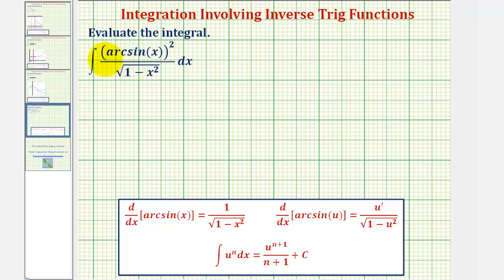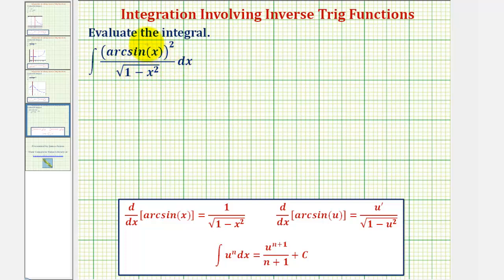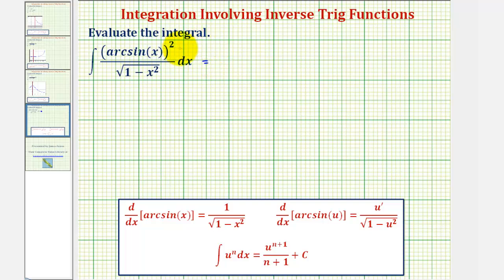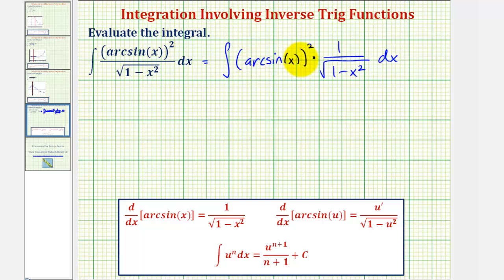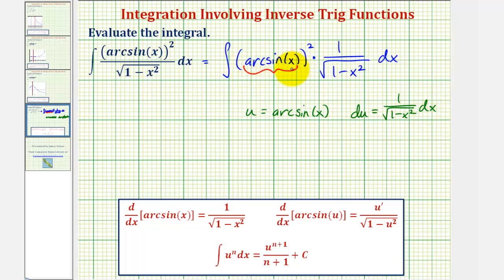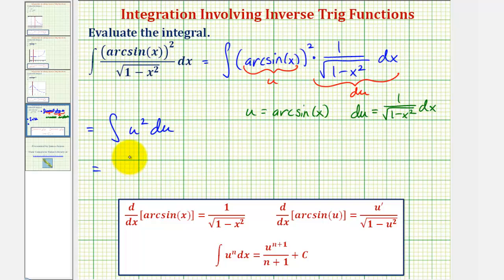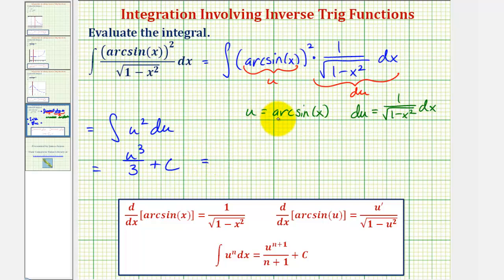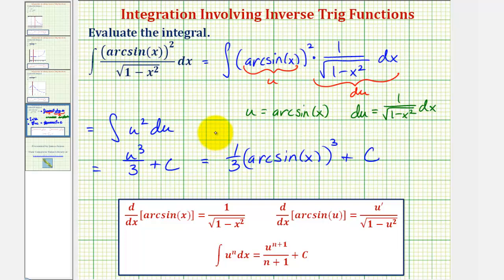Ex: Indefinite Integration Using U-Substitution Involving an Inverse Trig Function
This video explains how to find an indefinite integral involving an inverse trigonometric function using u-substitution.